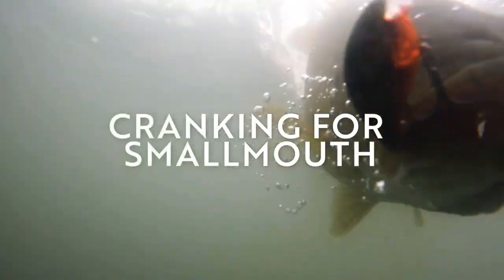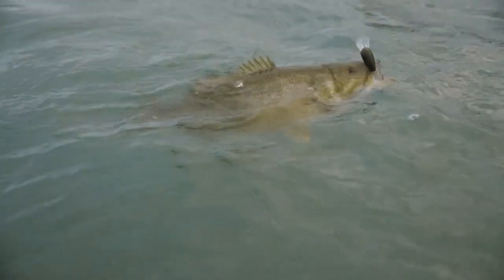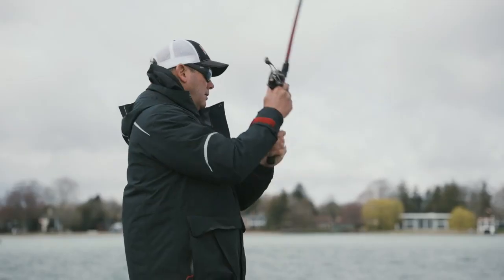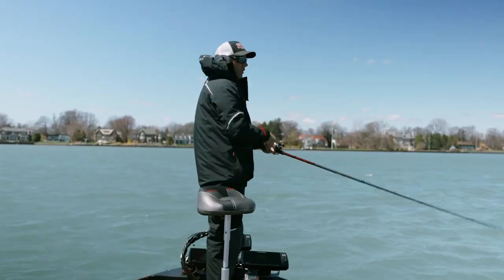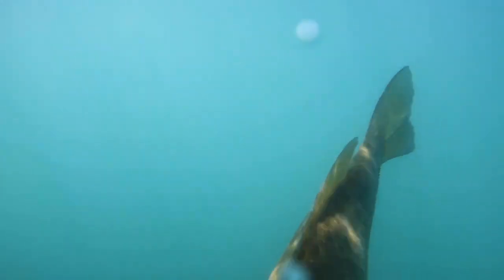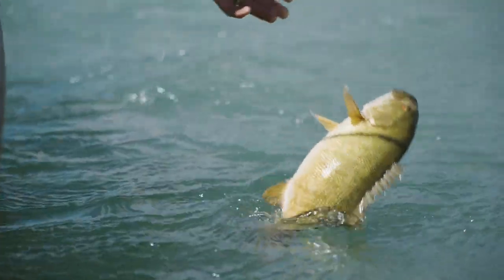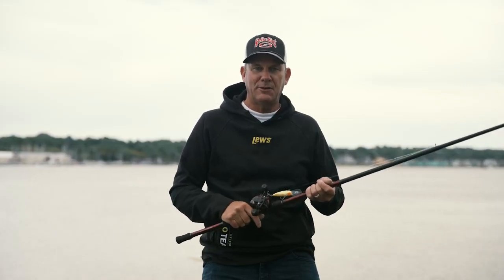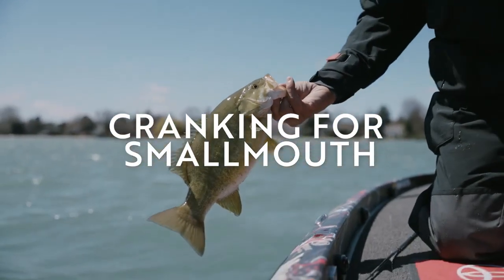Clear water cranking For Smallmouth — Baits & Rods & Reels & Technique with KVD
Check this out as I (@TheKevinVanDam) break down targeting smallmouth bass with Crankbaits and my go-to setups and technique to fish them effectively in different types of water and weather.
Featured Products:
- Pro Model 3xd Crankbait:

more at KevinVanDam.com